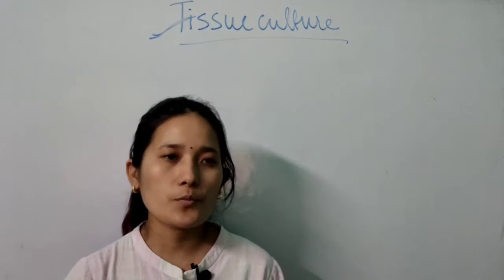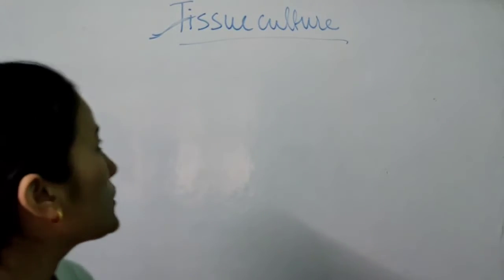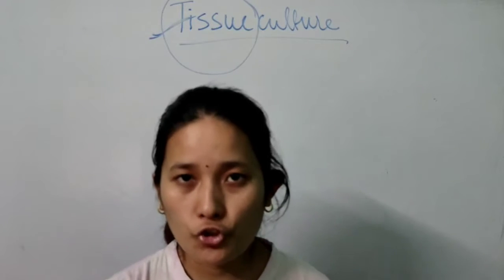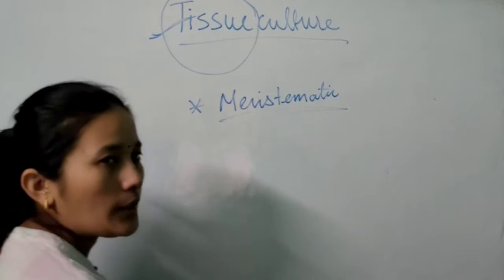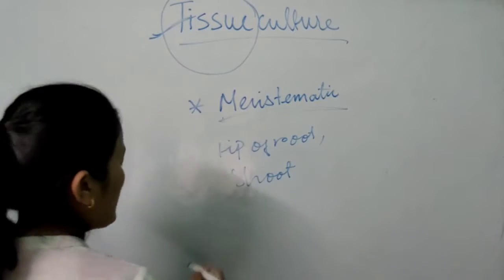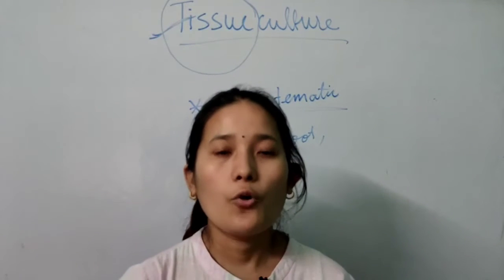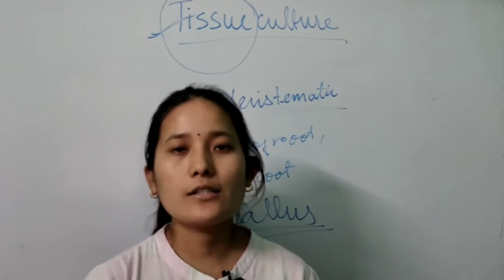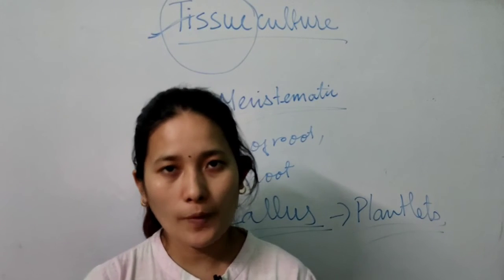Class VIII|Tissue culture